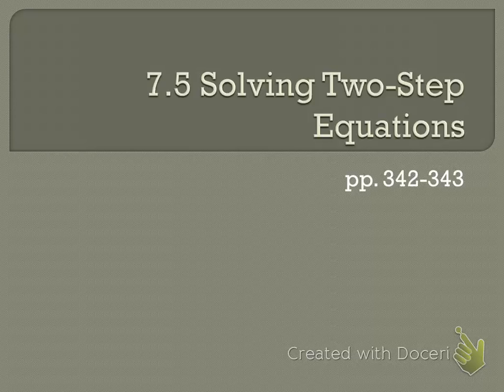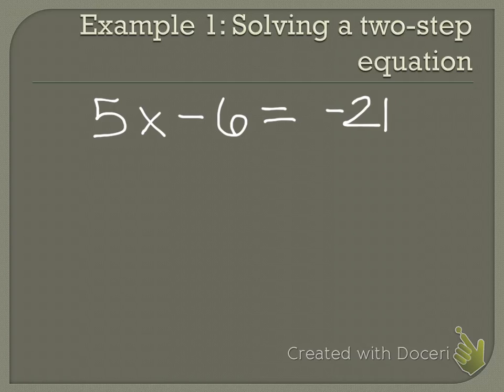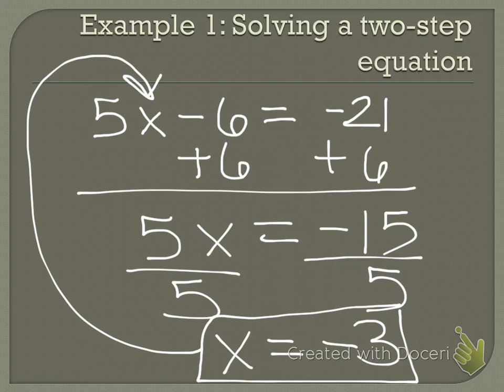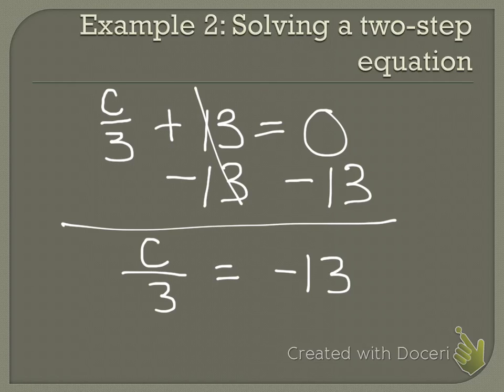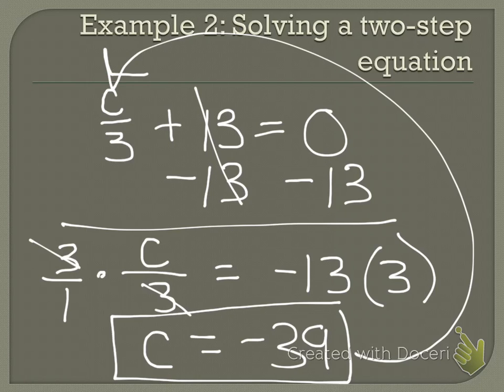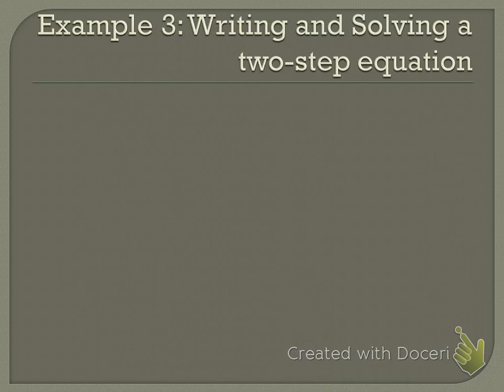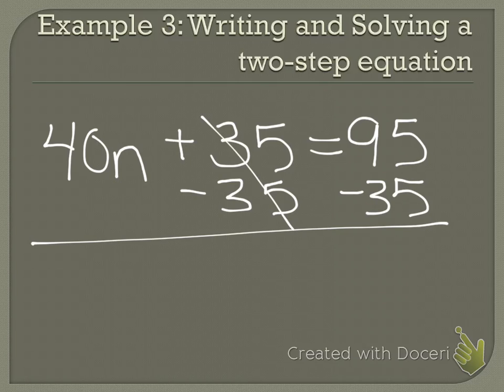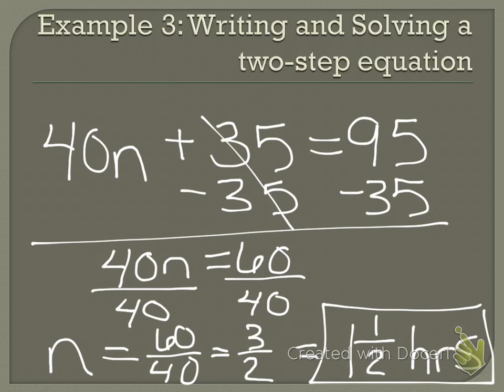7.5 Solving Two Step Equations